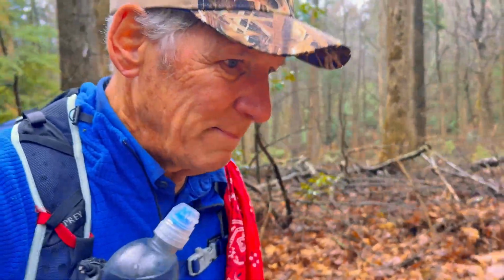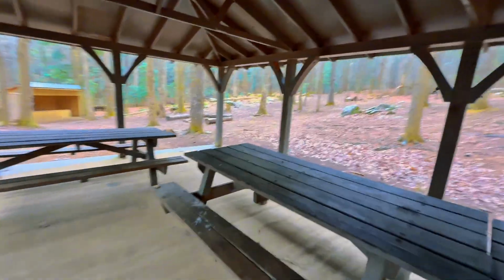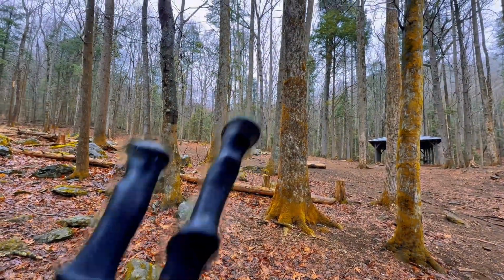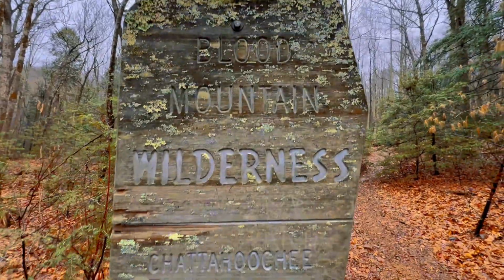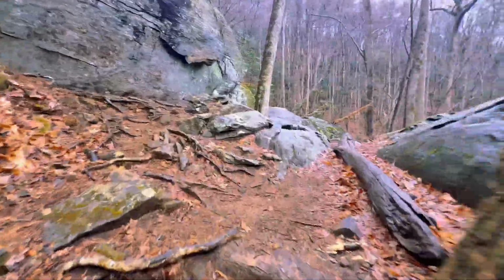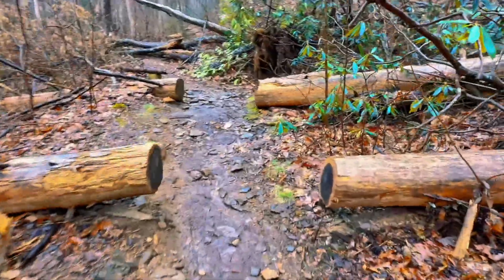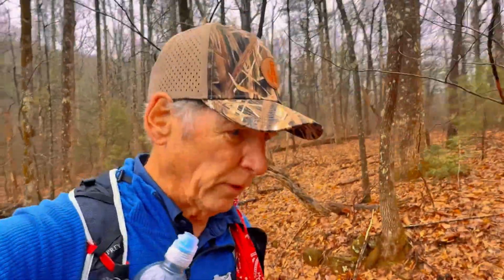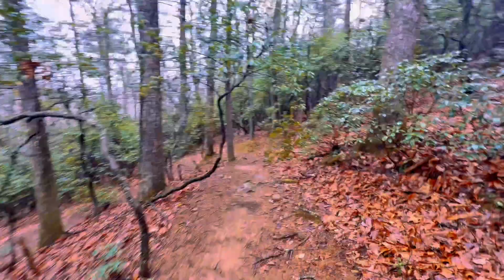Exploring Hidden Camp On the Bear Hair Loop Trail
Join me on an adventure as I hike the Bear Hair Trail in Vogel State Park, located in Blairsville, Georgia! This scenic 4-mile loop winds through the beautiful forests of North Georgia, offering breathtaking views of Lake Trahlyta and the surrounding Appalachian Mountains.

But along the way, I ran up on an unexpected surprise—a hidden pioneer camping area that leads right to the trail! This unique spot gives a glimpse into early backcountry living, making for an exciting and unexpected detour before continuing the hike.

Whether you’re an experienced hiker or just getting started, this trail offers the perfect mix of moderate terrain, peaceful woods, and stunning vistas.